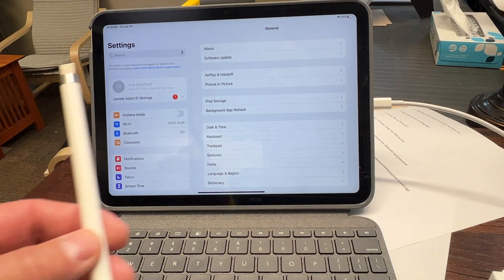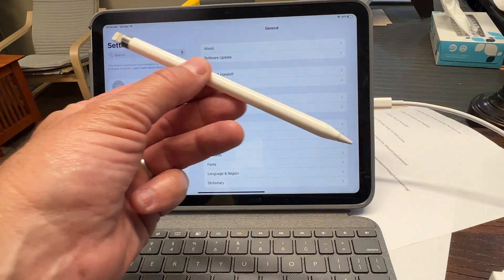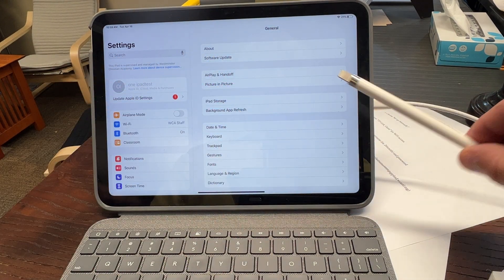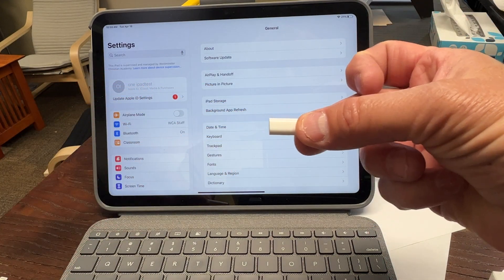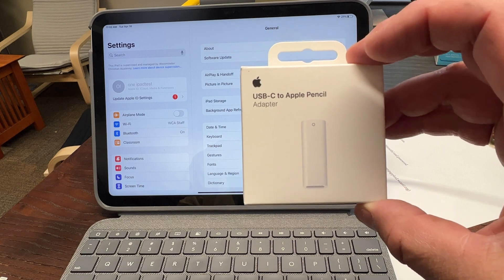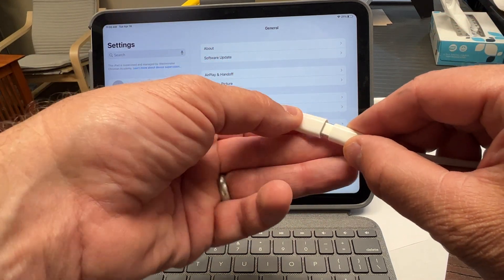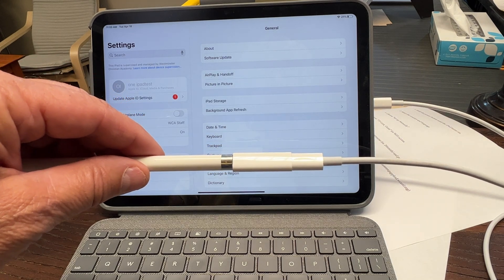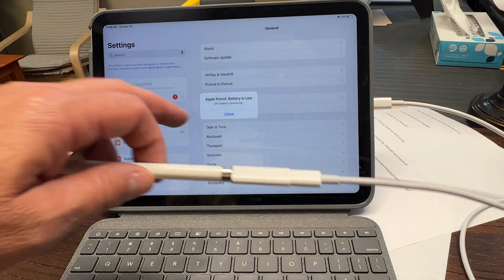Pairing First Generation Apple Pencil with iPad 10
Only first generation Apple Pencils (the ones with the silver band) will pair with an iPad 10. To accomplish this, you must use an adapter called a USB-C to Apple Pencil Adapter to connect your pencil to the charging cable of your new iPad. Here is a link to the adapter on Amazon. Copy and paste into a browser.

Or you can purchase at the Apple Store in person or online.